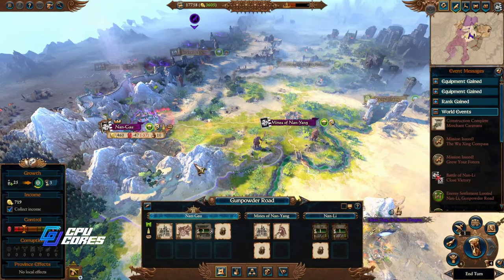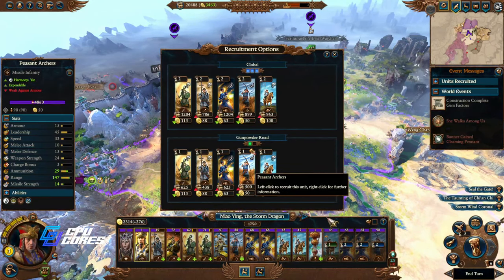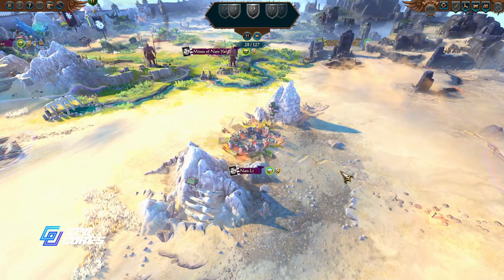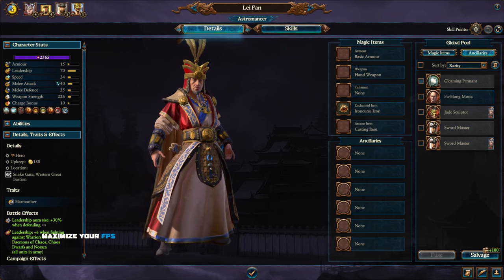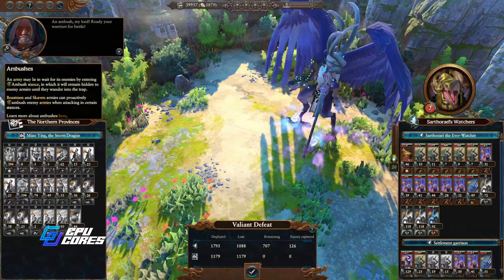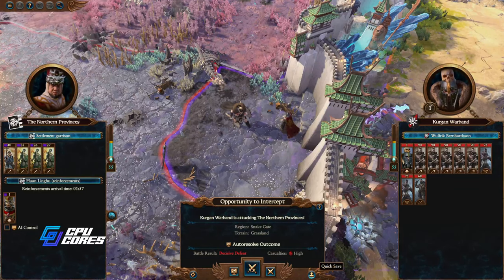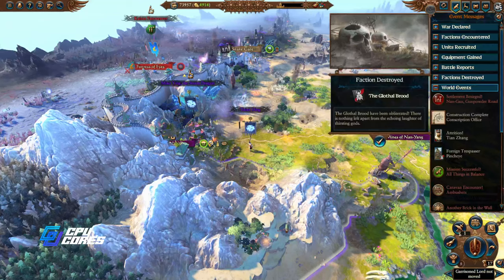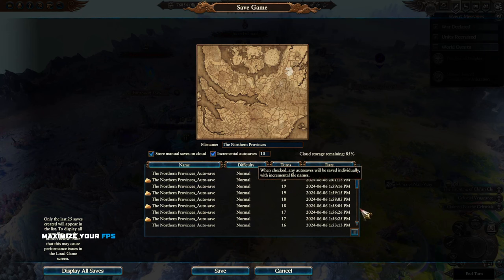Total n00b plays Total War III | Grand Cathay #2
We are playing the Grand Cathay Campaign in Total War 3, and while most YouTubers play because they have extensive knowledge and can walk you through the game, I am a total newb, and I am learning with you!

I would love your suggestions on how to proceed with the campaign, and how you think I can proceed to victory. Remember, I haven't played any of the Warhammer franchise before, I just think it's really cool.